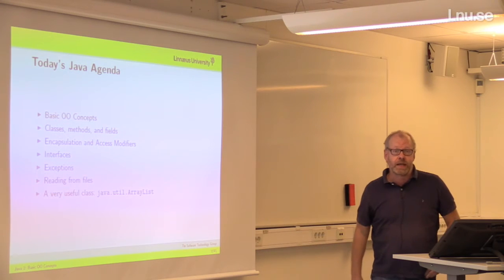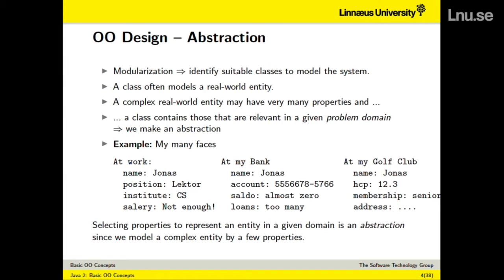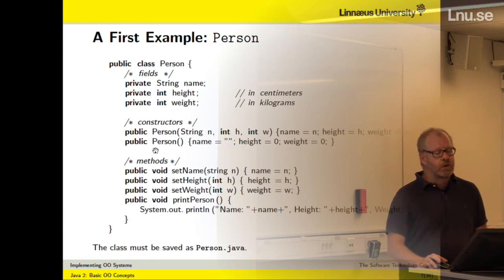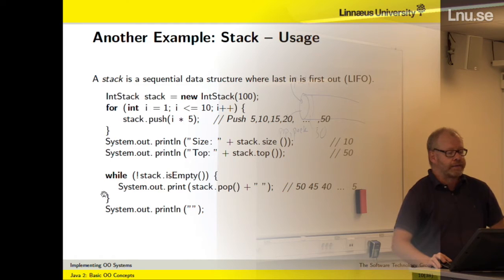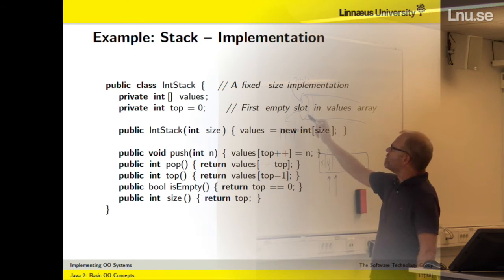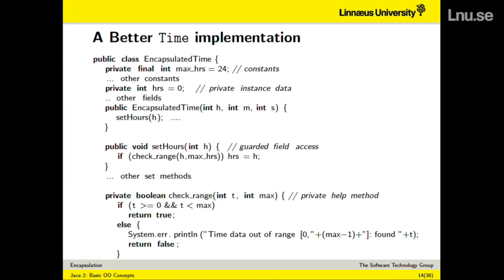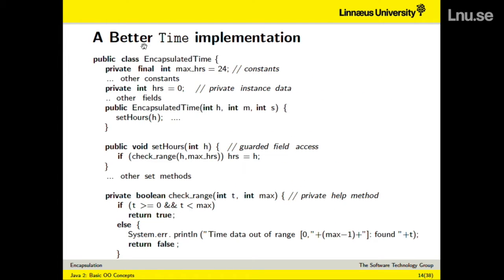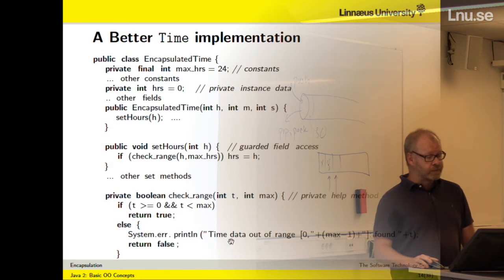FOS Lecture 2